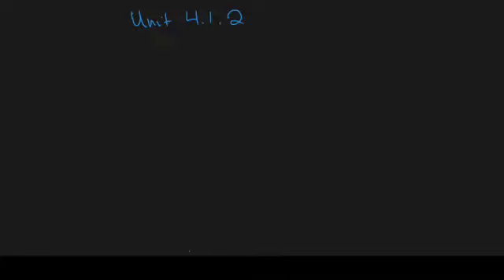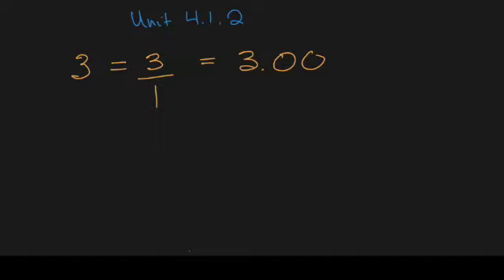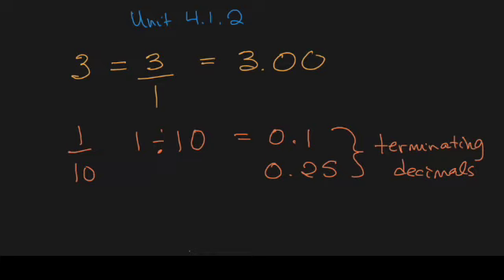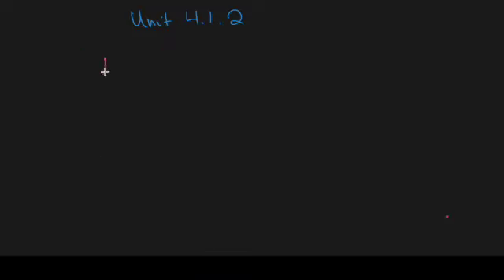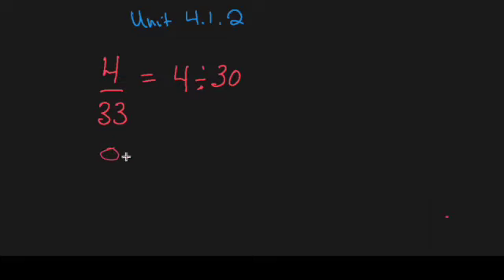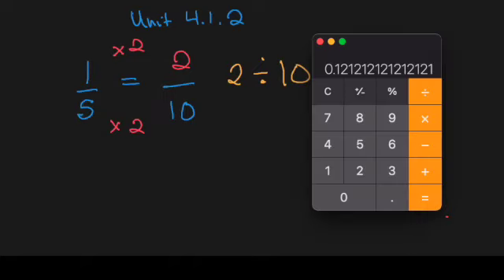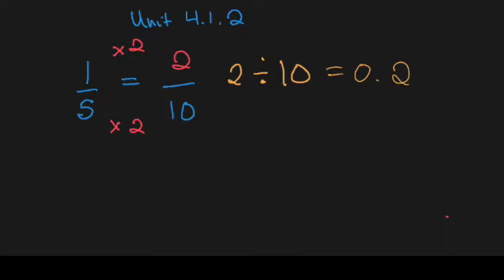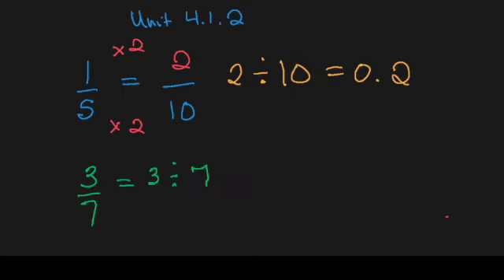4 1 2 Decimals and Fractions SD 480p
Terminating and Repeating Decimals